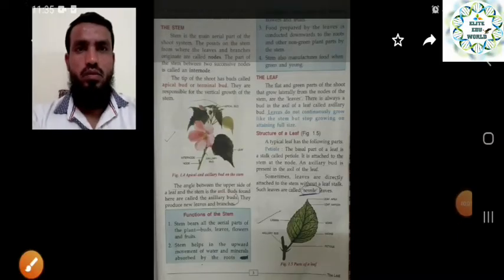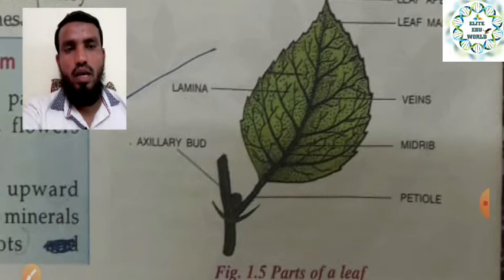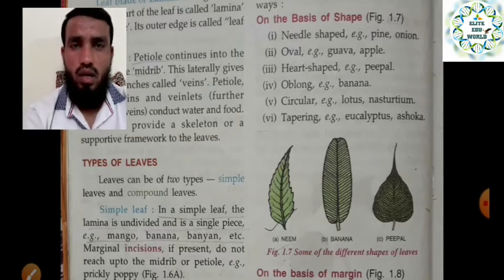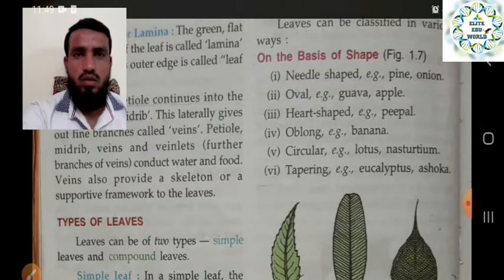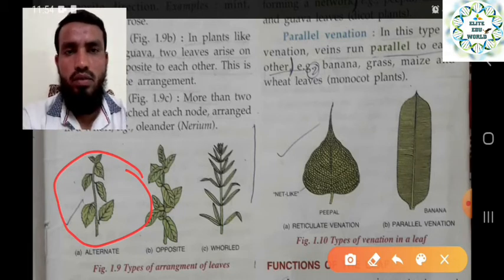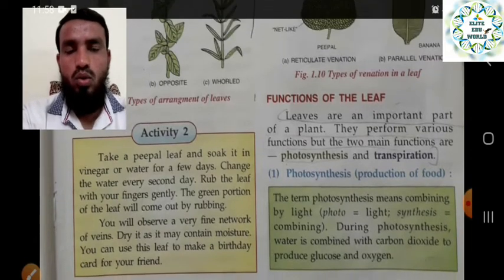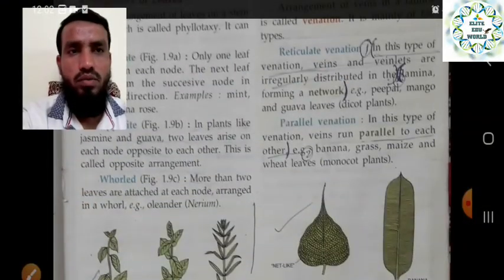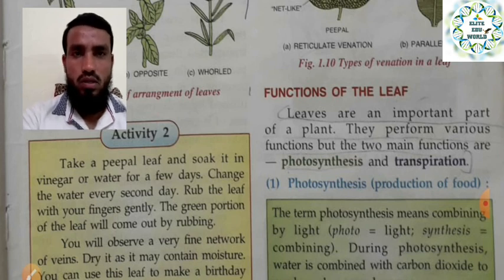06th ICSE CHP 01 THE LEAF VIDEO 02 BY UBED KHAN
This video is based on topic The leaf for 06th ICSE